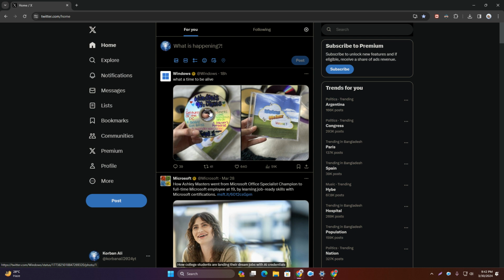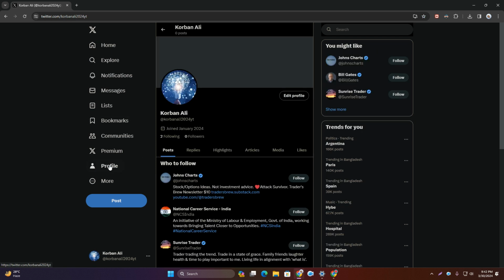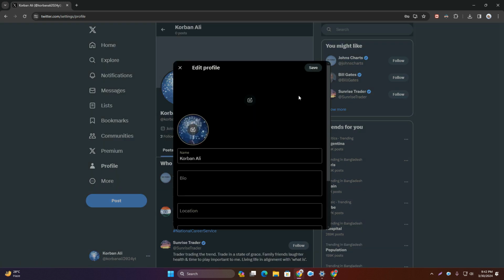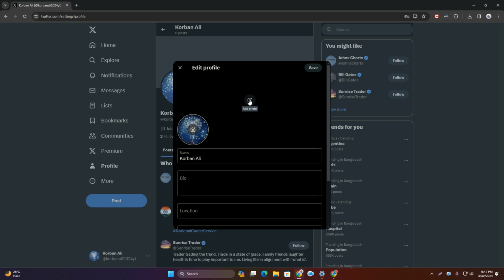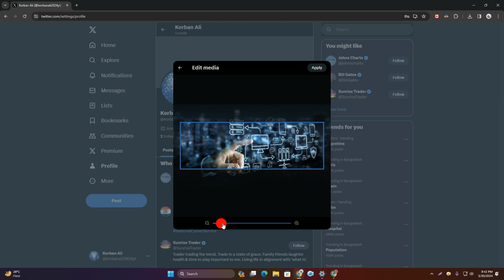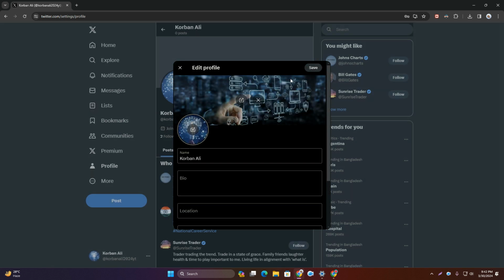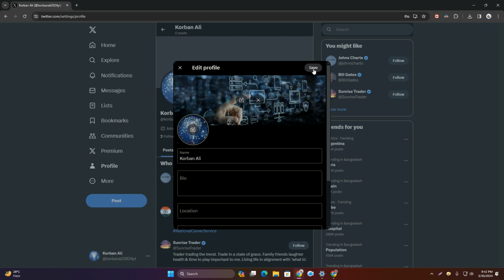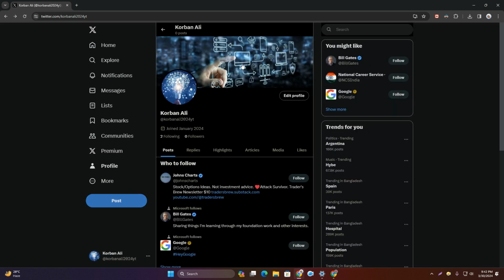How To Add Cover Banner On Twitter X Account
In this video, I will guide you on How To Add a Cover Banner On  Twitter  X Account. Trending social media apps, AI apps, android apps, money apps, new Android apps, and how-to tuts are being top-ranked in YouTube search results. Enjoy It :)

👉 Twitter or X Account For PC